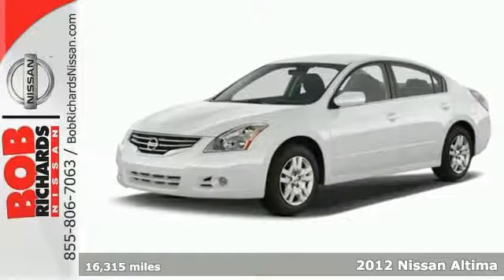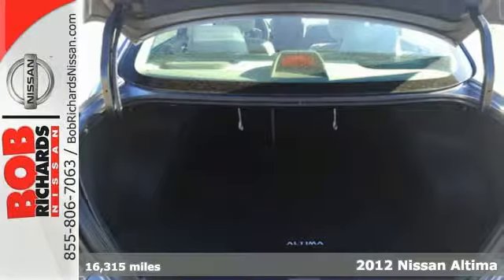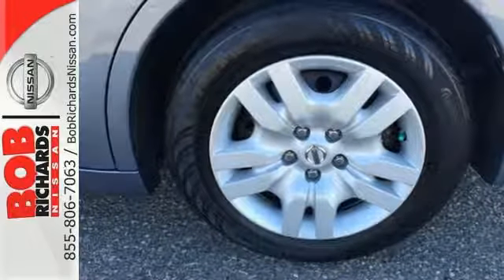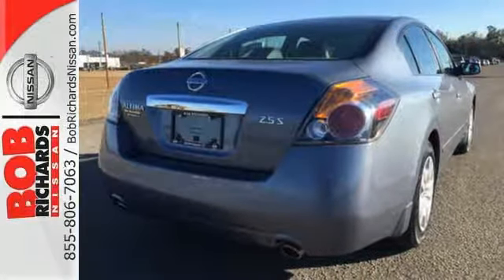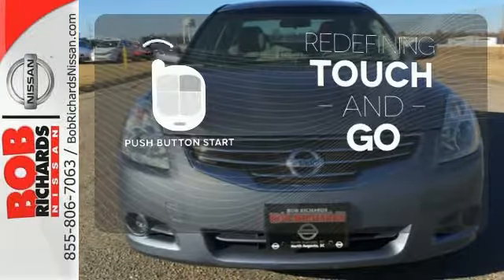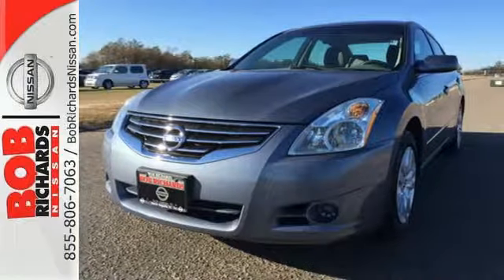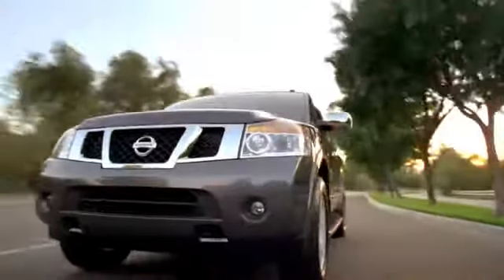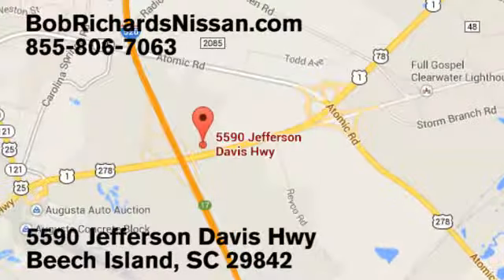2012 Nissan Altima Augusta Aiken, SC NP400597 - SOLD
Year: 2012
Make: Nissan
Model: Altima
Trim: 2.5 S
Engine: 2.5L DOHC 16-Valve I4 Engine
Transmission: Automatic
Mileage: 16315
Stock #: NP400597
VIN: 1N4AL2APXCN400597
Priced below Market!* *CarFax One Owner!* This 2012 Nissan Altima 2.5 S Includes *Low miles for a 2012!* *This Nissan Altima gets great fuel economy with over 32.0 MPG on the highway!* *Please let us help you with finding the ideal New, Used, or Certified vehicle.along with getting you the best prices and incentives available and explaining the purchase, lease, and financing options.* *Our vehicles are value priced and move quickly. Be sure to call us to confirm availability and to schedule a hassle free test drive! We are located at: 5590 Jefferson Davis Hwy, Beech Island, SC 29842.*

Address:
5590 Jefferson Davis Hwy